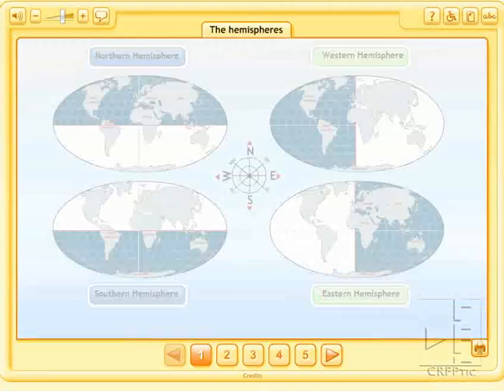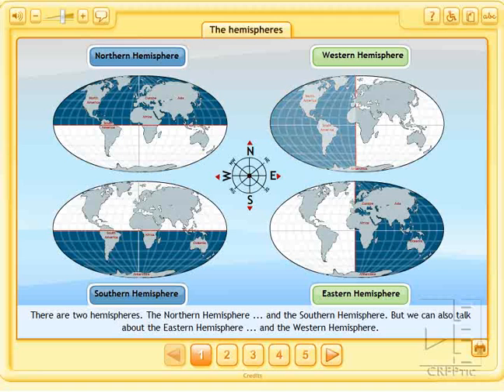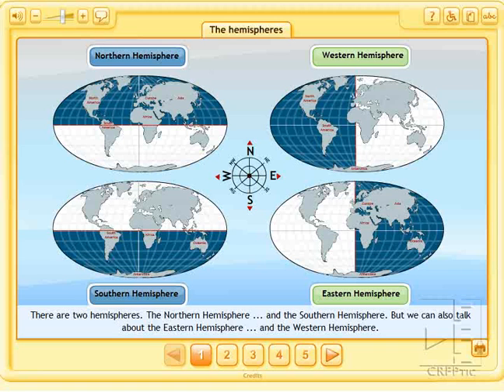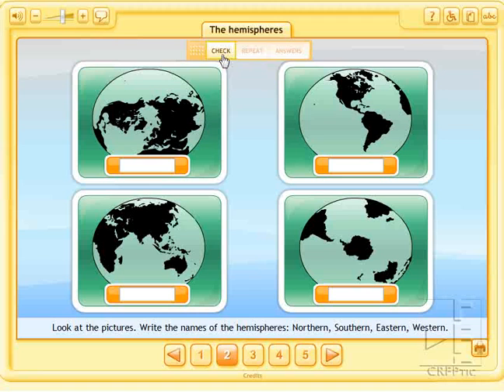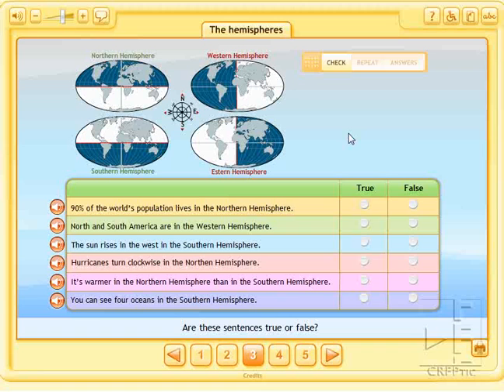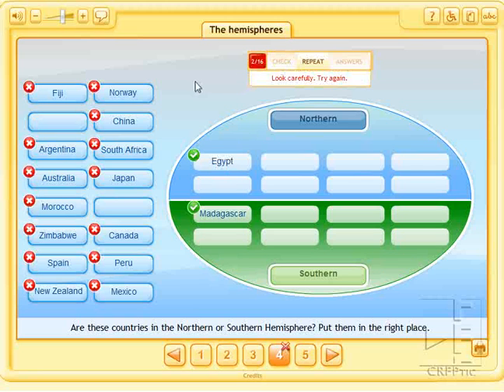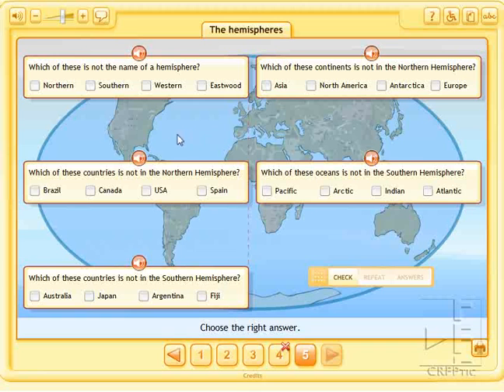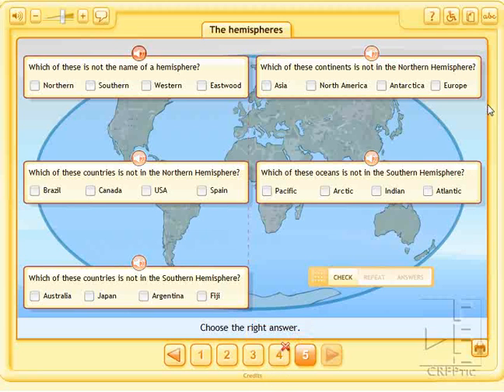Mapas en inglés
El desarrollo de los programas de bilingüismo conlleva la necesidad de disponer de recursos desarrollados íntegramente en otro idioma, como es el caso de la actividad que ahora te presentamos sobre los Hemisferios.